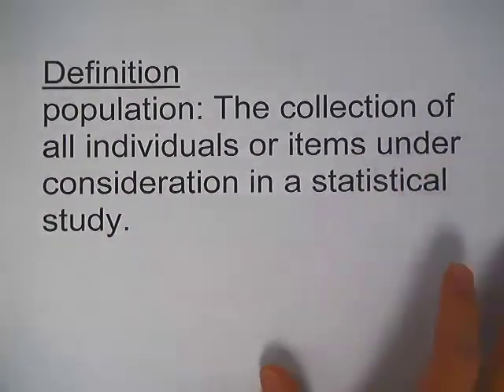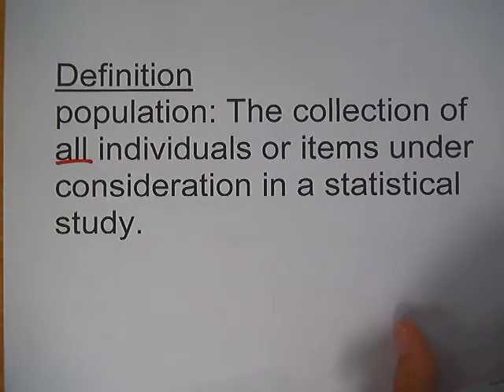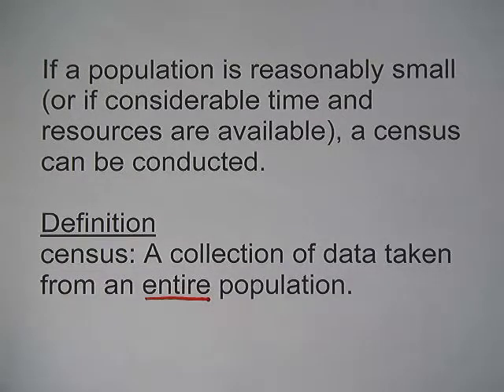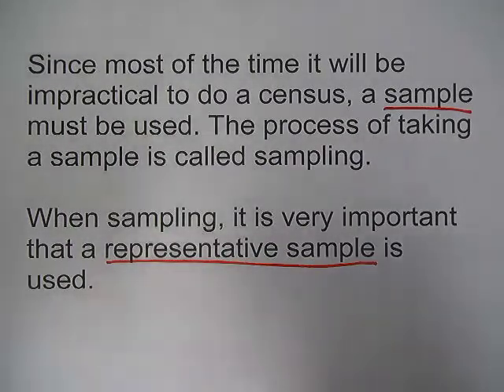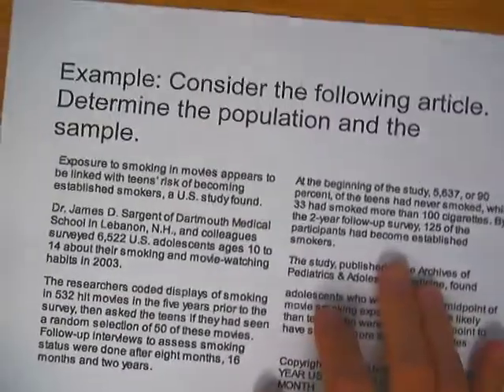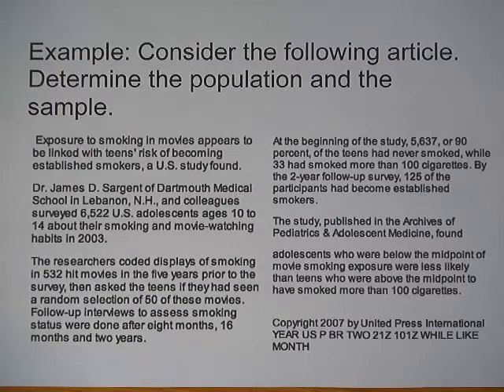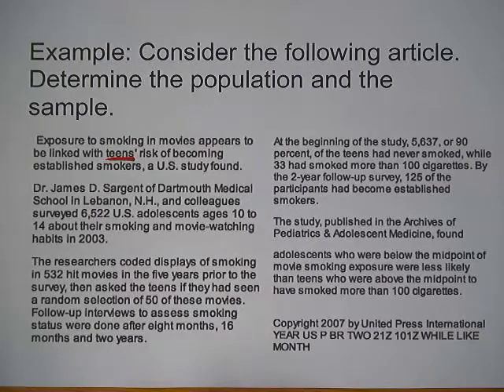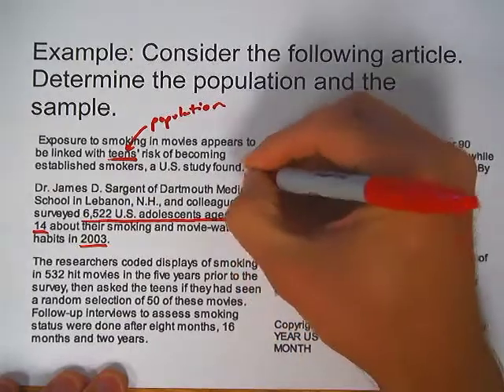1 2 1 Sampling